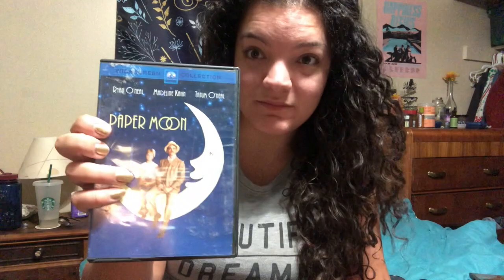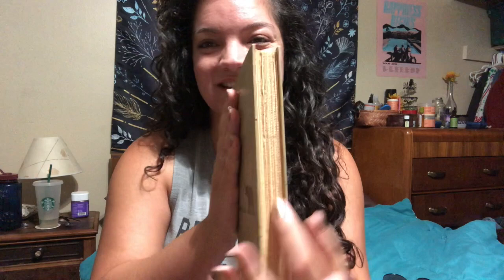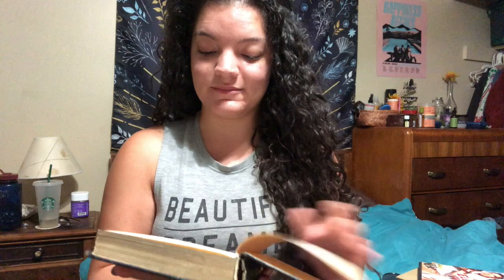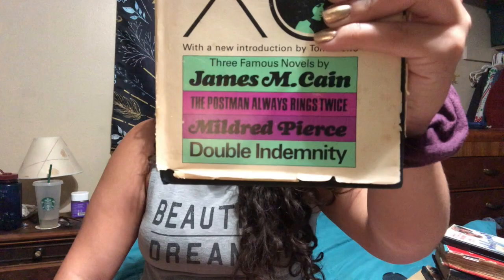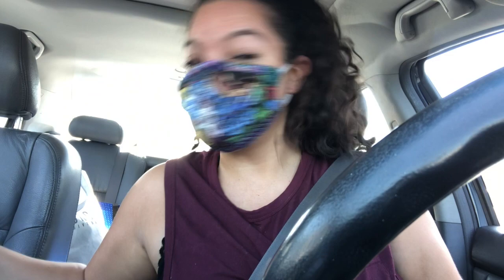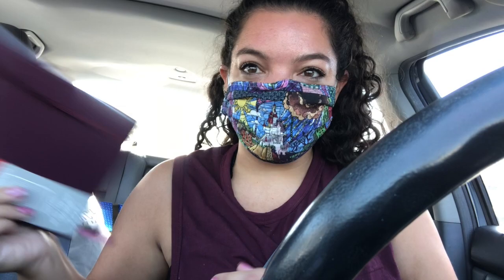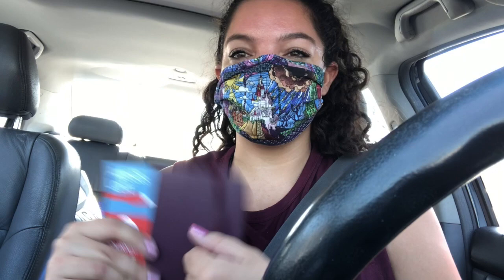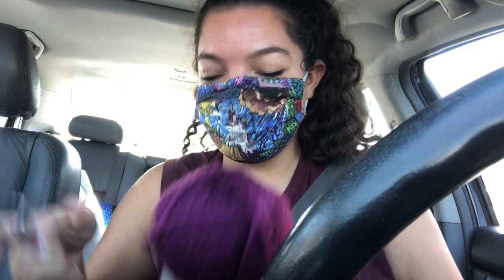The One Where She Finishes Percy Jackson//Reading Vlog Ep.4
August was a journey! Thank you for sticking with me for my first month of reading vlogs ♥️

☾ Books Mentioned
°Heros of Olympus - Rick Riordan
°Spin the Dawn - Elizabeth Lim

☾ Have You Signed a petition yet today?